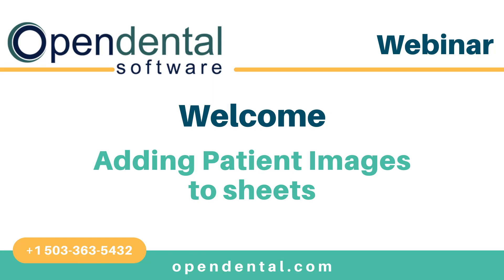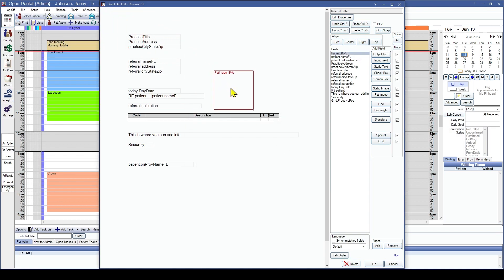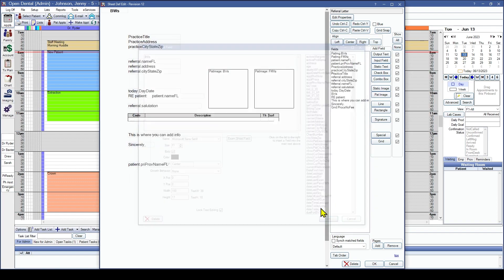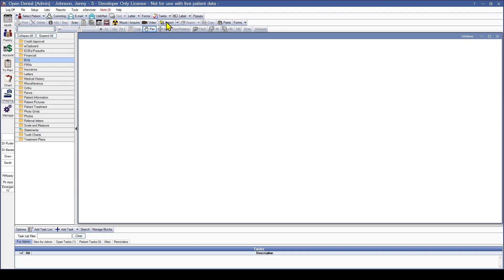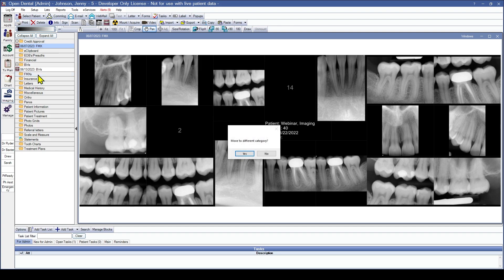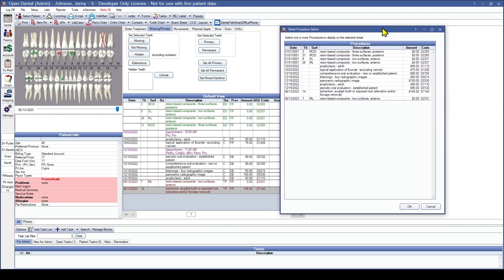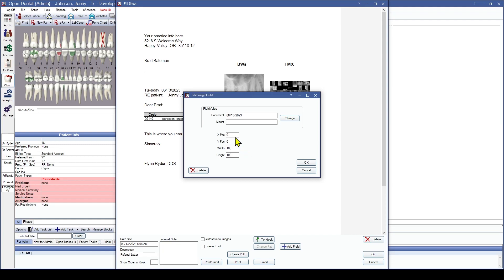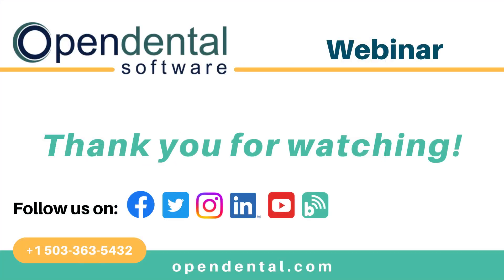Open Dental Webinar - Adding a Patient Image to Sheets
Learn how to add different Image Fields to your Sheets, and manage the contents of image folders.

Intro  - 00:00
Adding Fields - 00:19
Importing Images -  2:50
Referral Letter - 4:37